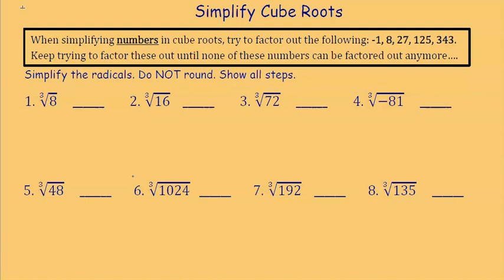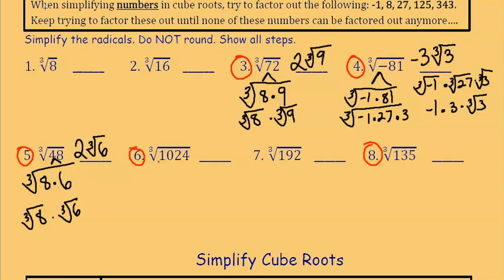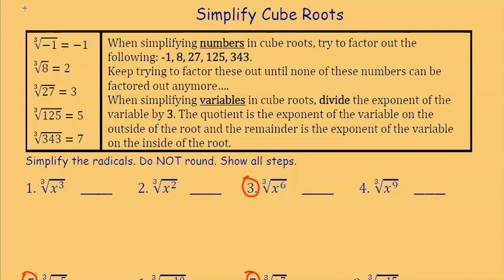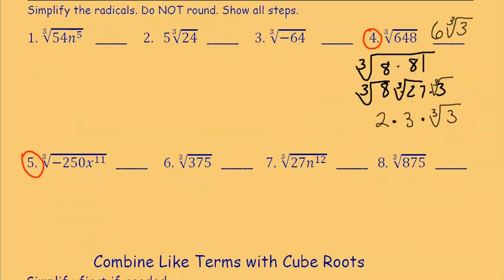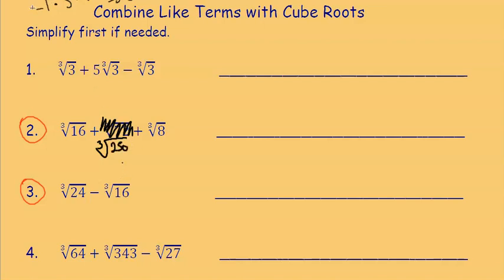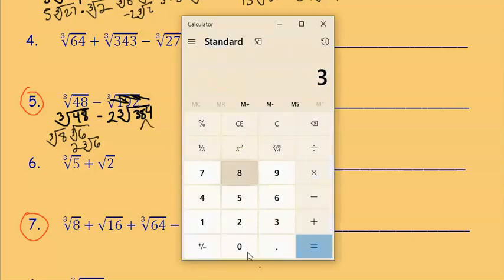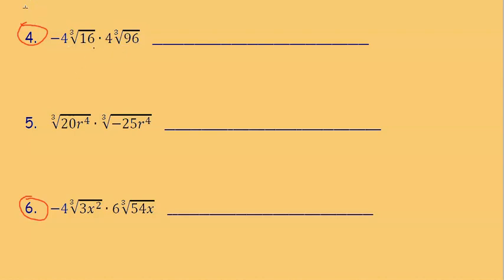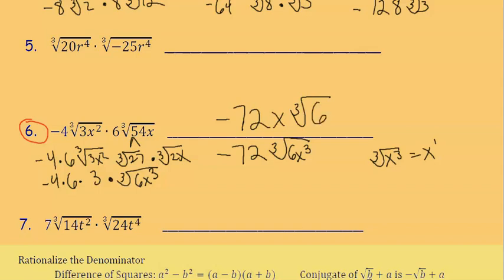28-32 Simplify Cube Roots